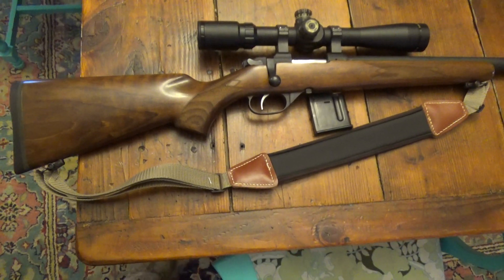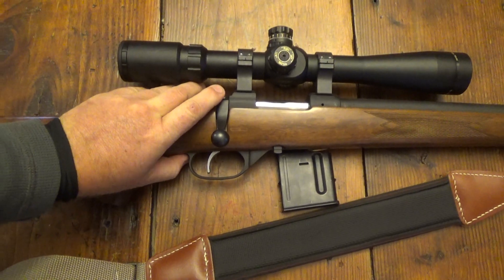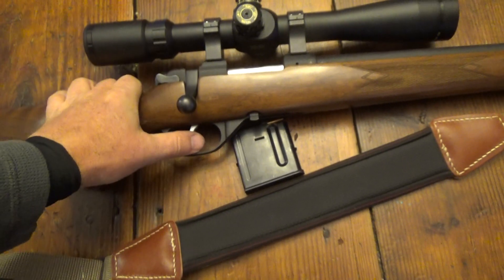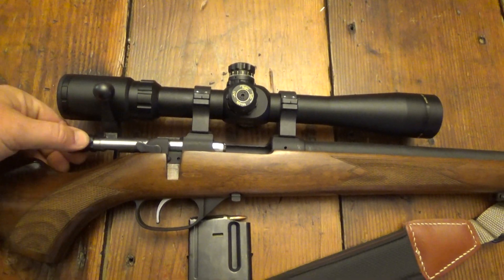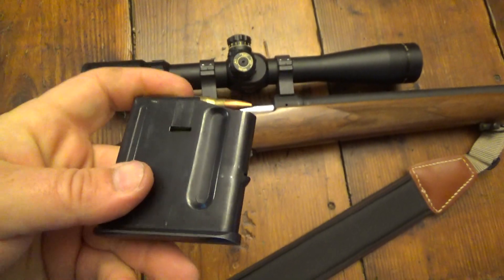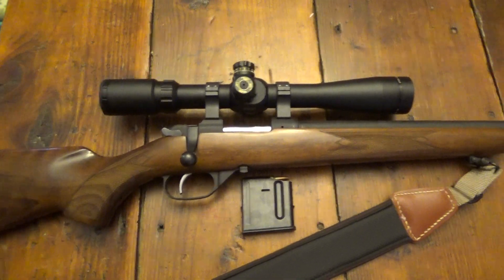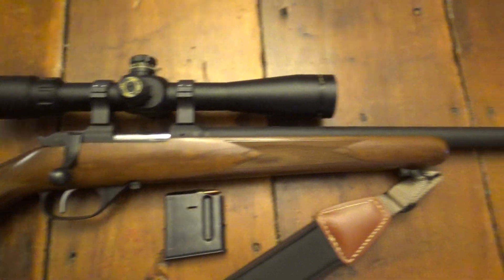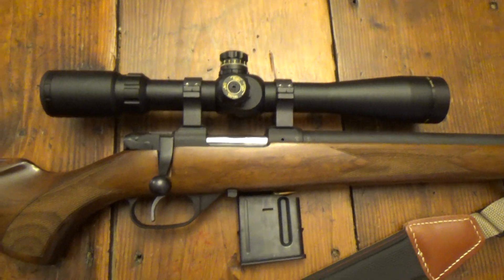CZ 527 Quick review likes and dislikes .223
Safety is rearward to fire not forward to fire one of my dislikes.